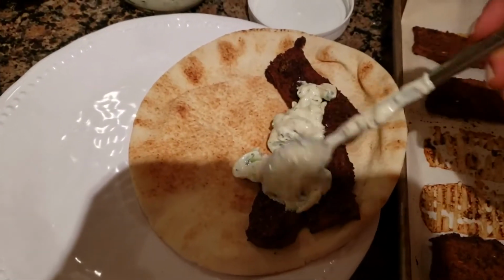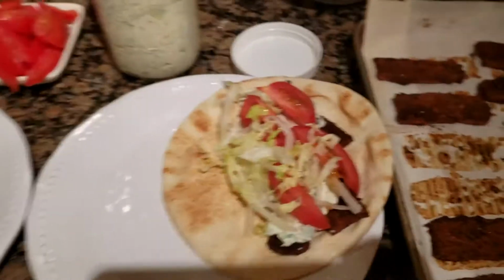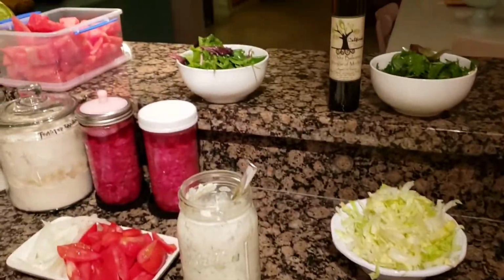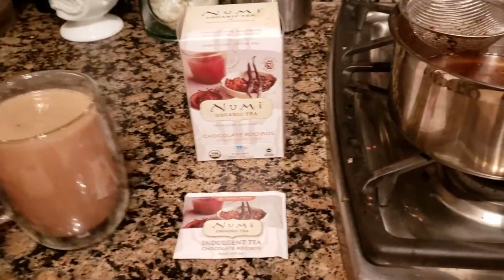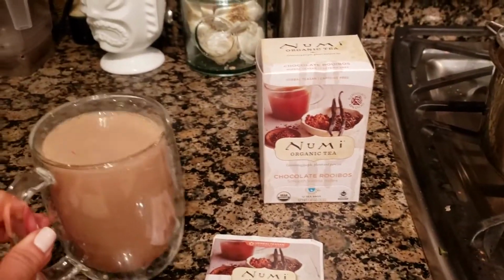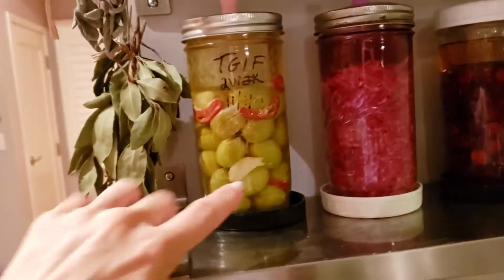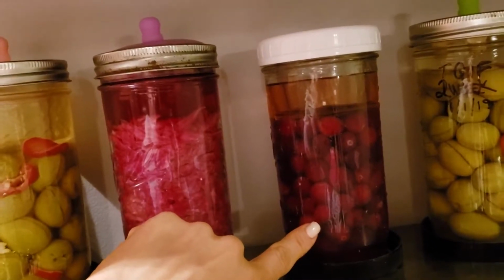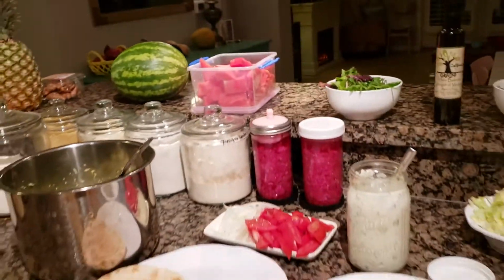Protective Diet Gyros